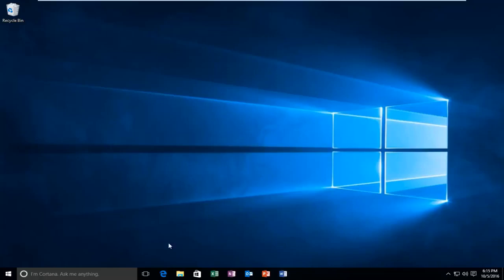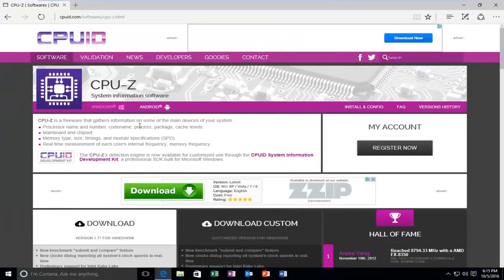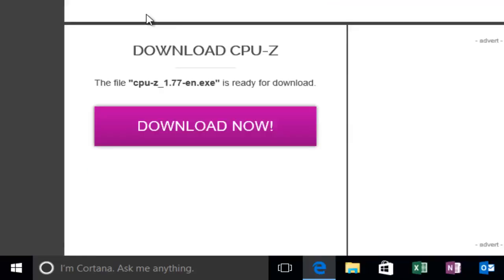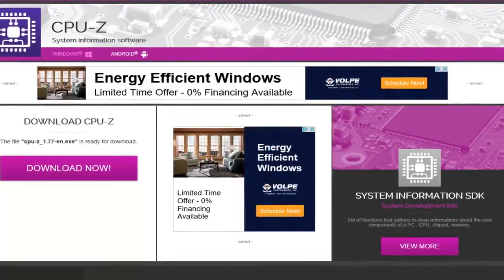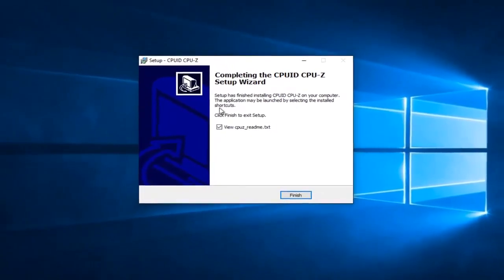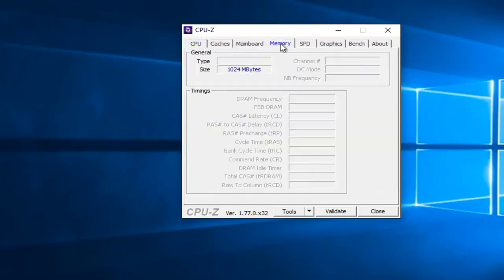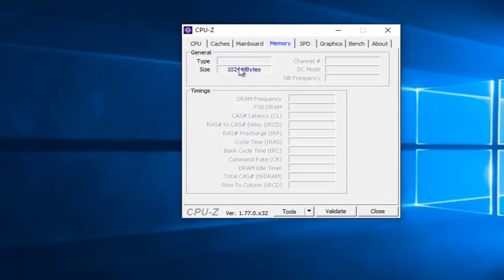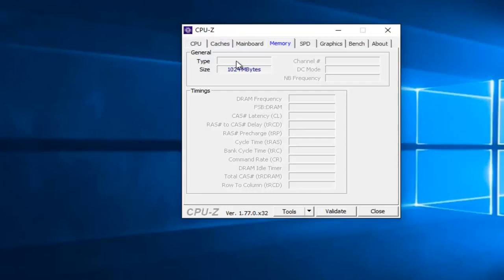Windows 10 - How to Check Ram/Memory - System Specs - Free & Easy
How To Find Out What Kind Of RAM Memory Your Computer Is Running.

Issues addressed in this tutorial:
what kind of ram should i get
what kind of ram should i get for gaming
what kind of ram do i need for gaming
what kind of ram do i have
what kind of ram does my computer have
what kind of ram do i need for my laptop
what kind of ram for gaming
what kind of ram for gaming pc
what kind of ram do i need
what kind of ram do i have windows 10
what kind of ram do i have windows 7
what kind of ram is best for gaming
what kind of ram is good for gaming

This brief tutorial will show you guys how to find out what type of RAM (or memory) you are running on your computer, specifically for upgrade purposes. DDR2, DDR3 and DDR4 memory should be displayed in this tool. The tool used in this tutorial supports Windows 7, Windows 8/8.1 and Windows 10.